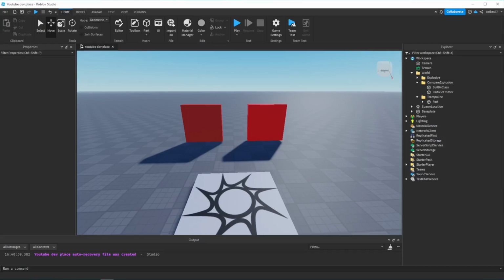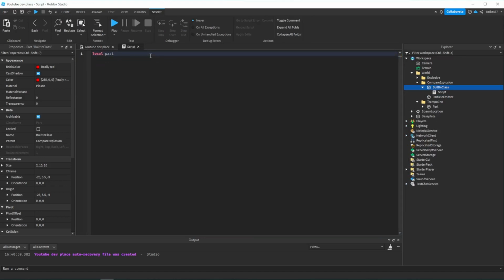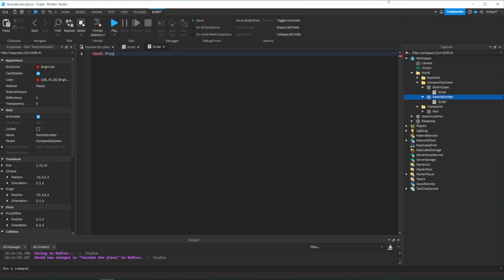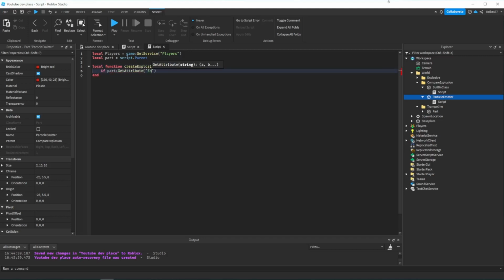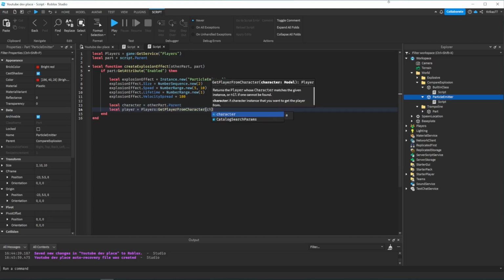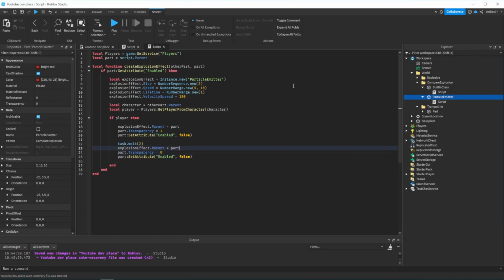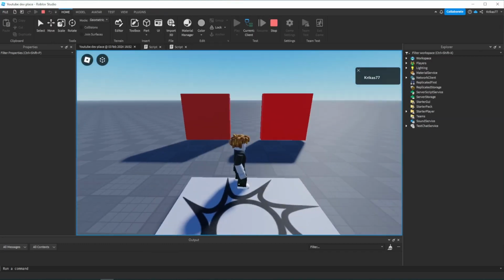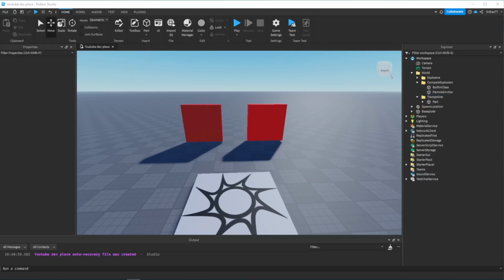Exploding Parts in Lua A Comparative Analysis! ParticleEmitter vs. Explosion Class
🚀 Welcome back to Temp Game Dev! In today's video, we're diving into the fascinating world of Lua scripting for Roblox game development. Join us as we compare two distinct approaches to creating exploding parts in Lua. 🔥

🌟 Code Breakdown: We'll dissect two different Lua scripts, showcasing a custom ParticleEmitter approach and the use of Roblox's built-in 'Explosion' class. Understand the logic behind each and discover the unique features they bring to the table.

🎮 Visual Demo: See the explosive results in action! We've prepared a game environment in Roblox Studio to showcase the dynamic effects created by each code snippet. It's a side-by-side comparison you won't want to miss.

🤔 Pros and Cons: Delve into the advantages and disadvantages of each approach. From customization to complexity, we'll help you make an informed decision for your own game development projects.

🌐 Practical Applications: Learn about real-world scenarios where one approach might be more suitable than the other. Tailor your coding choices based on your game's requirements.